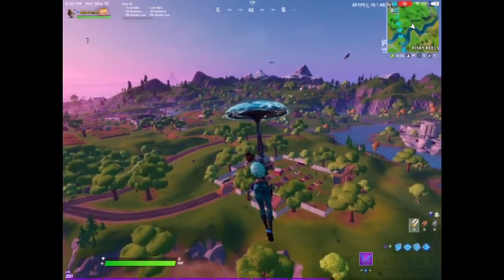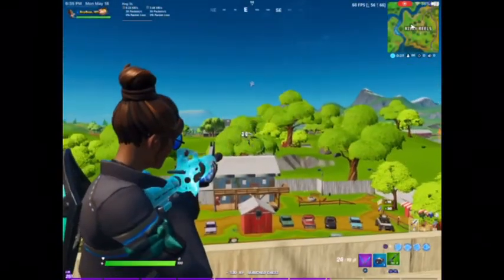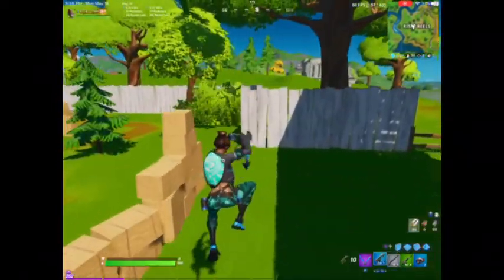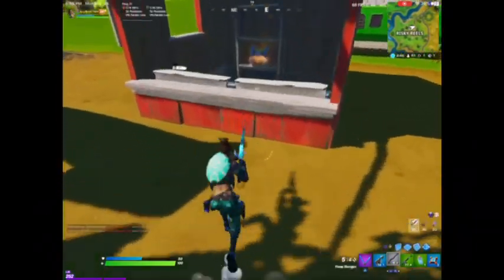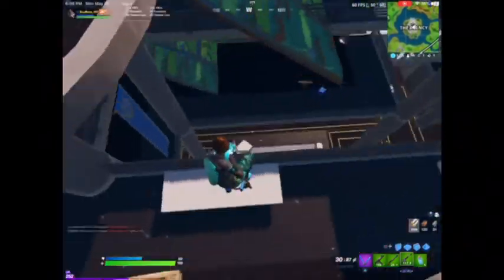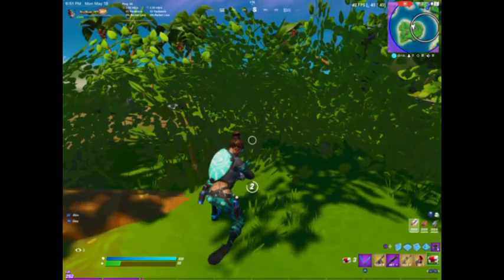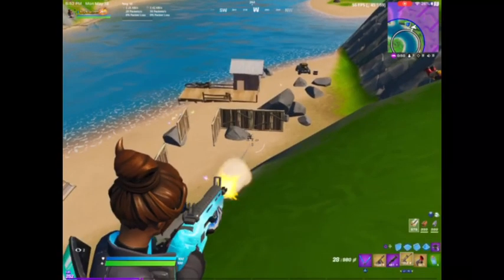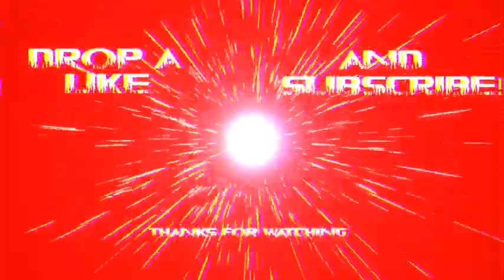THE LAST GUY JUST SAT THERE!! How did he survive that long?!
I got the mythic Drum Gun, Scar, and Grappler and killed 9 lil’ gamers as the last guy sat in one place and basically let me kill him